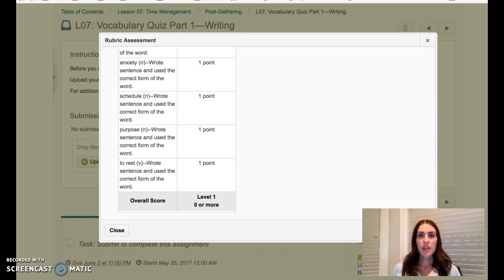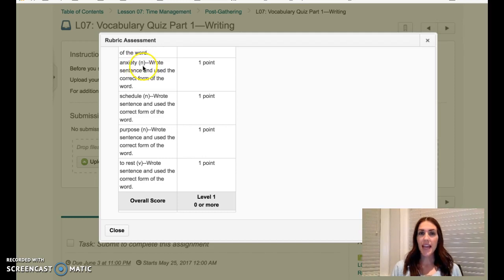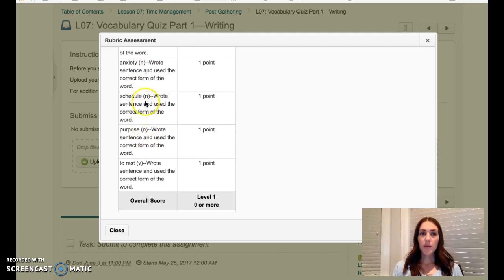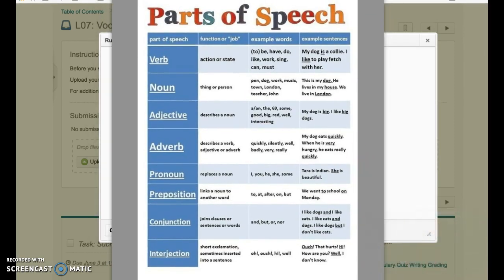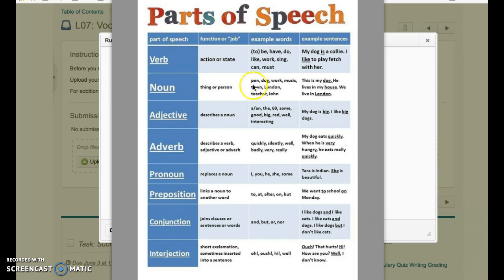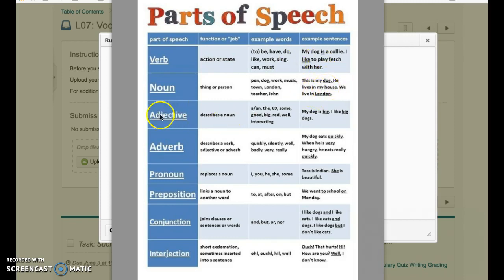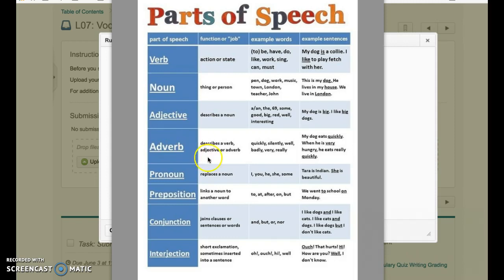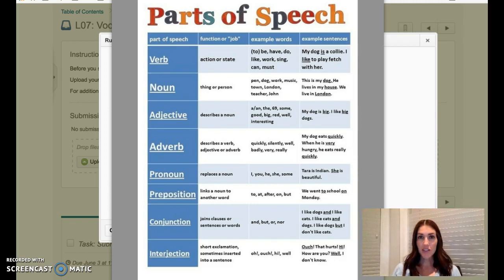Recording #105--L07 English Tip